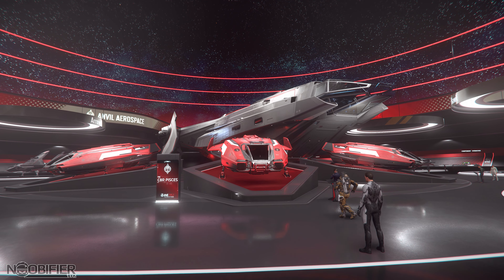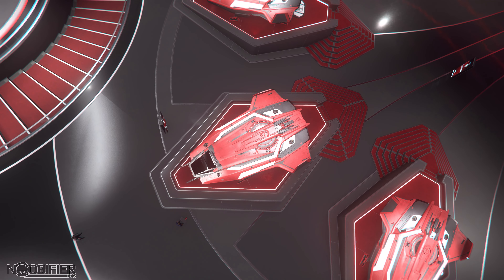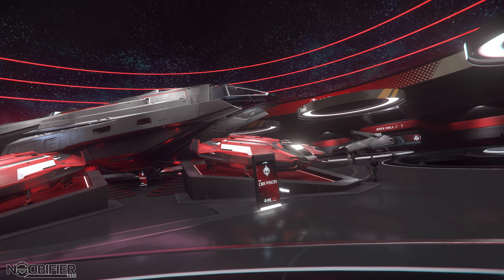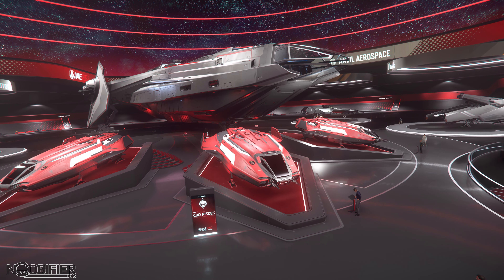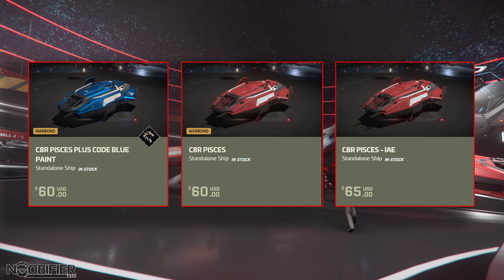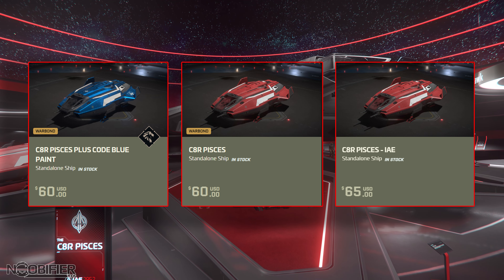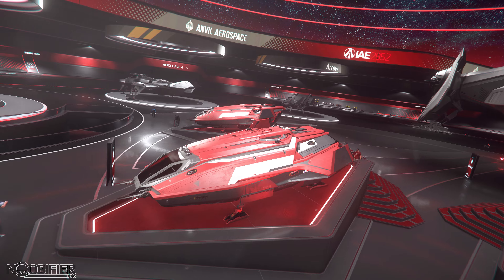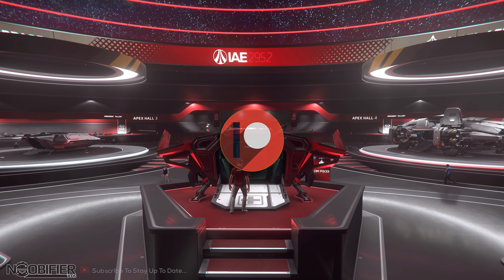C8R - Medical Starter